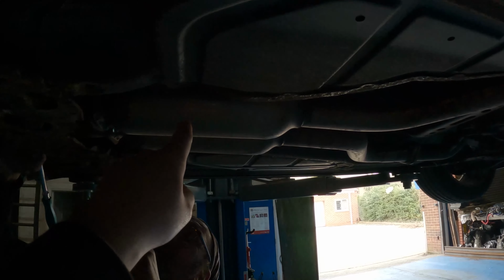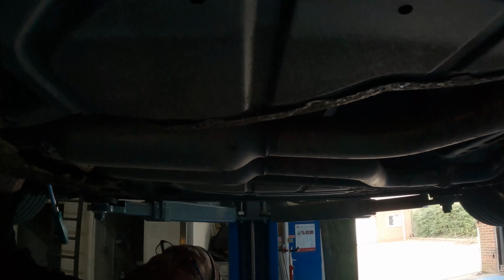I was too loud for track | Swapping out resonators for silencers | 4k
On today's episode I get papa Crouch to replace the Invidia Gemini's resonators for silencers as I was near Bedford Autodromes noise limit so I'm future proofing it for future track days.

An old video I never really finished but content is content.

---Links ---

--- Mods ---

Tarmac Sportz Nismo style lip spoiler
Japan Racing 25mm spacers x4
Mishimoto silicon intake hose
Mishimoto catch can
Mishimoto induction kit
Invidia Gemini cat back
Test pipes
Horsham Developments plenum spacer
UpRev tune
Voodoo13 rear camber arms
SPL Pro eccentric lockout kit
HSD MonoPro coilovers